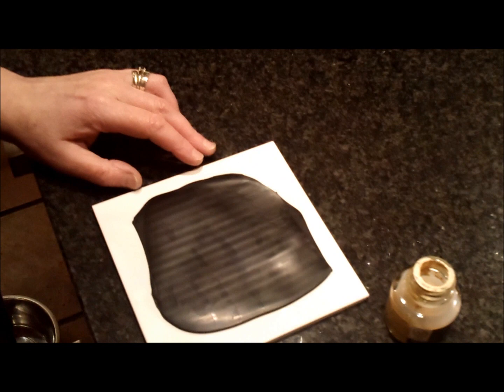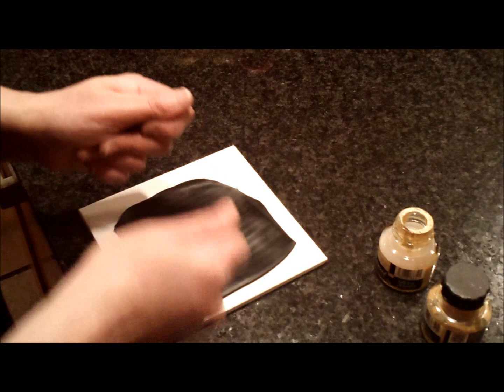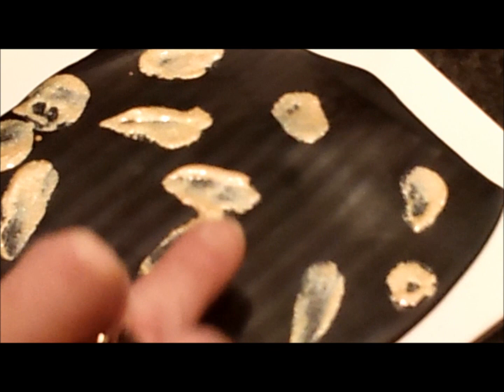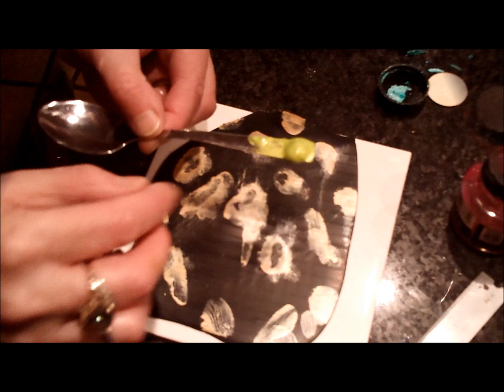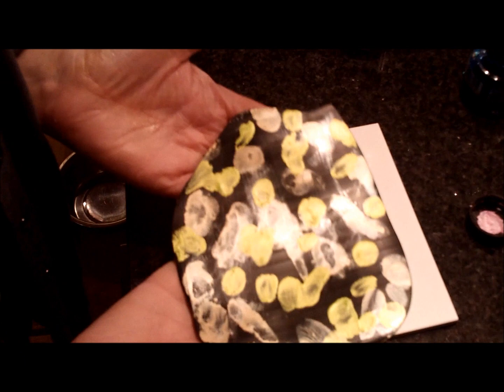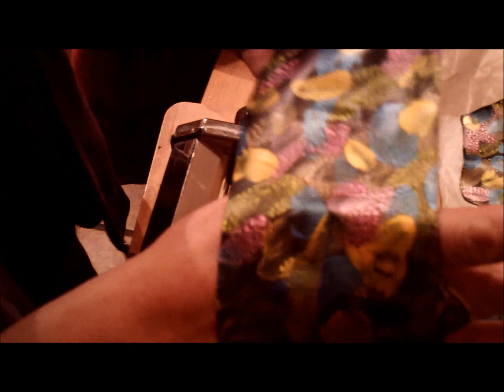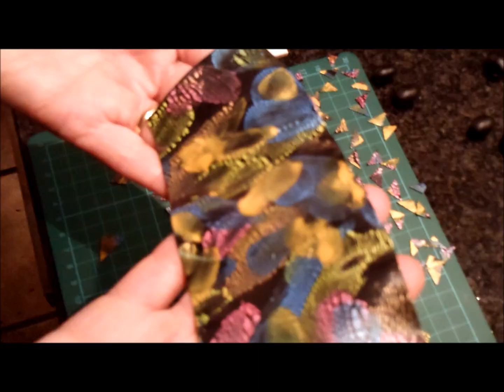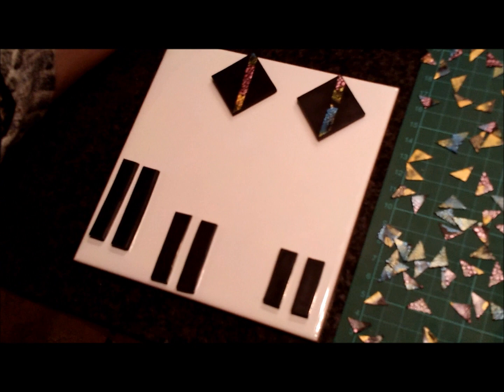Polymer Clay Surface Decoration Acrylic Ink Effect.wmv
Polymer  Clay Surface Decoration Acrylic Ink Effect